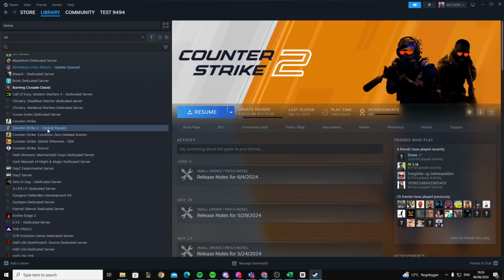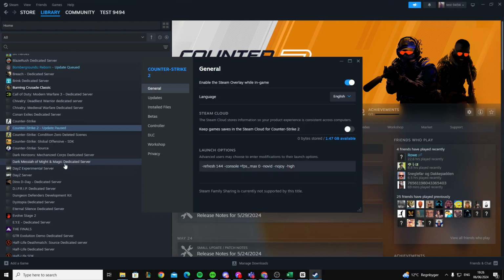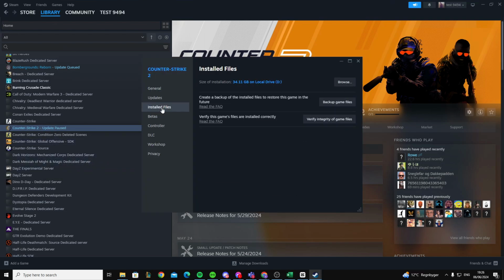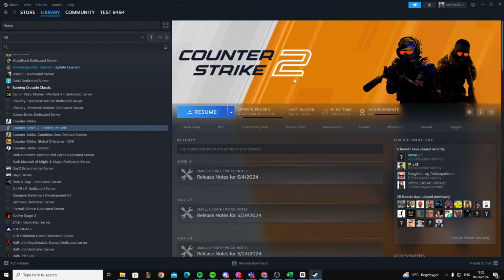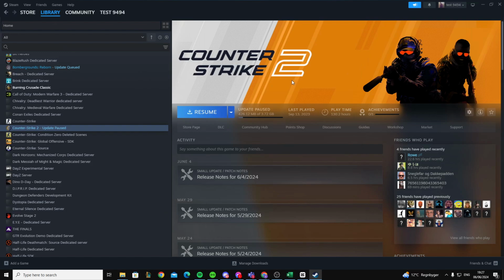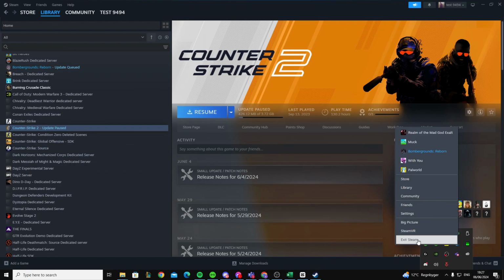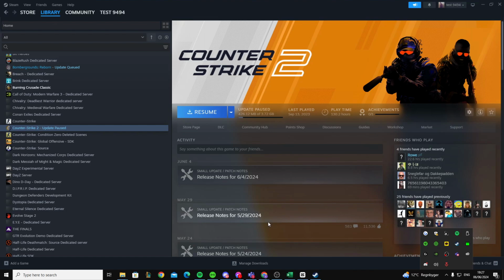How To Fix A Steam Game That Won't Launch (2025)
In this video I'll show you how to fix your steam games if they can't launch or won't launch. The method is very simple and clearly described in the video. Follow all of the steps & see how you can fix steam games bugs and errors!